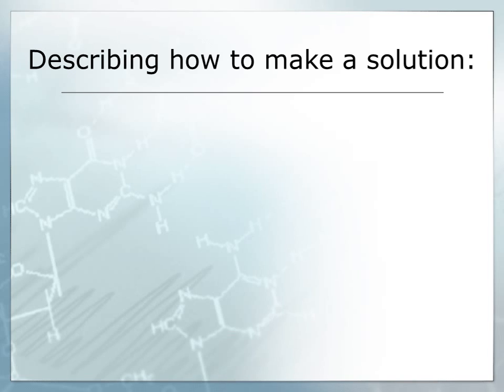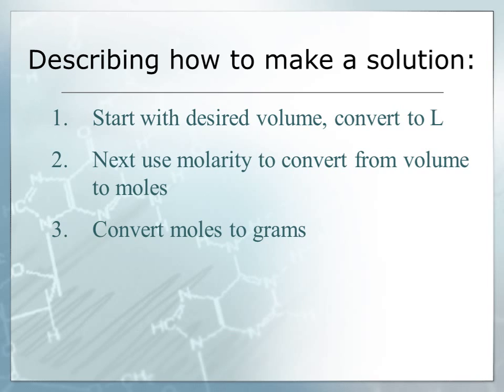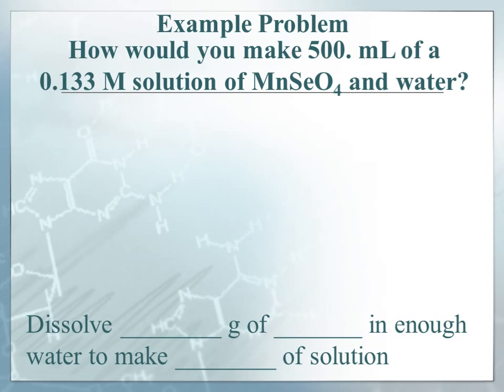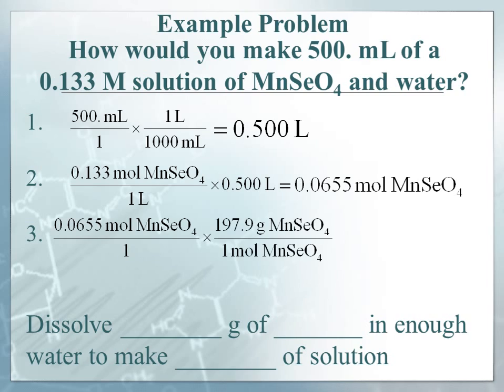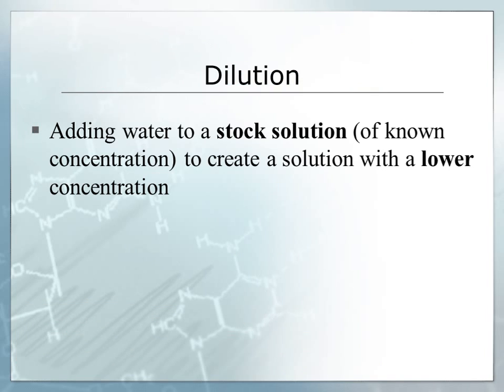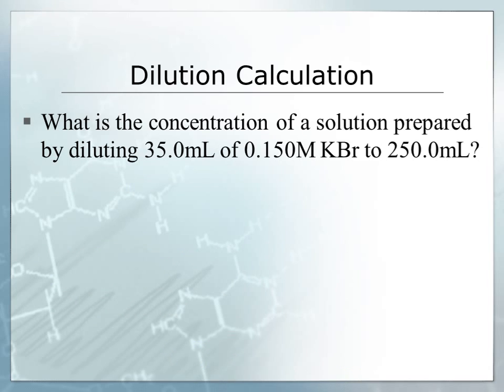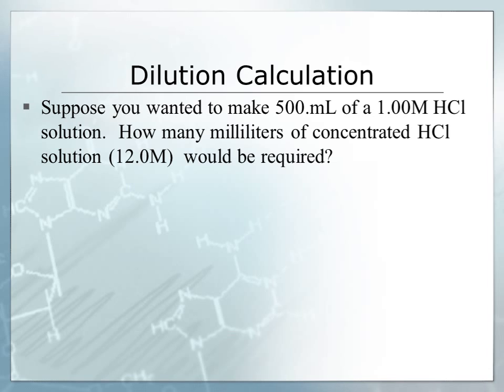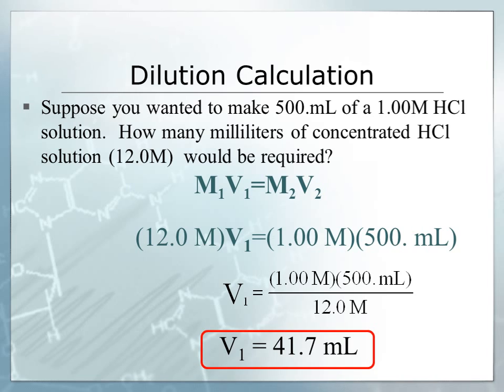Solution Preparation (EisleyChem)